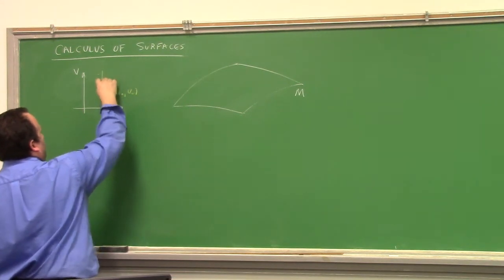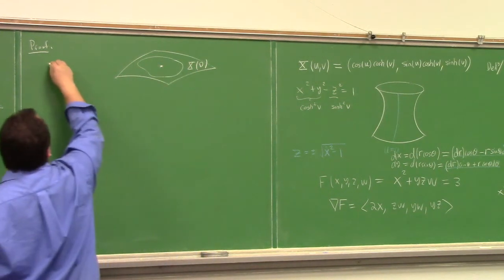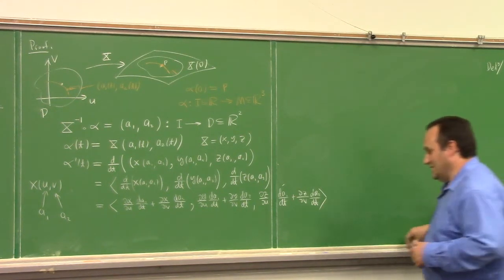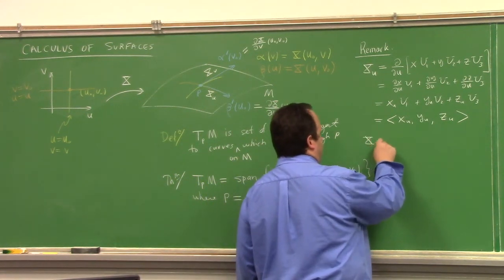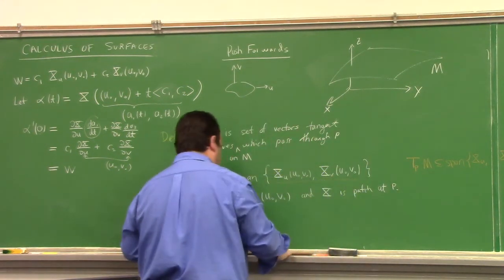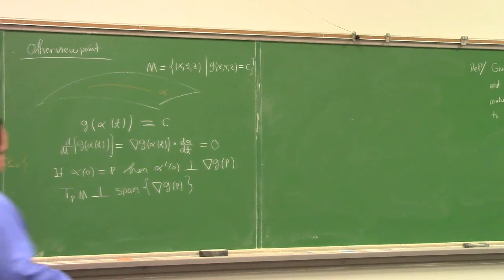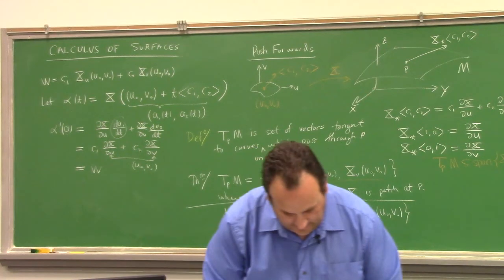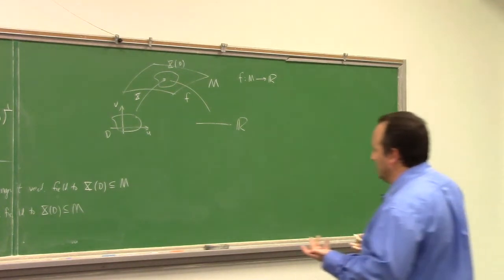Differential Geometry: tangent space to surface, 3-3-21 part 2